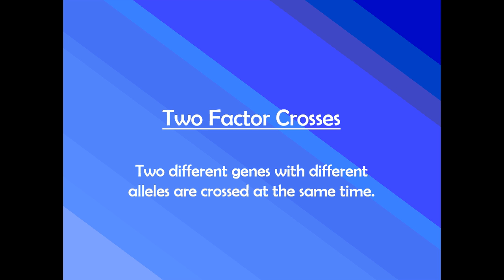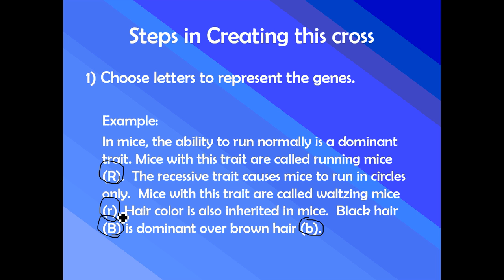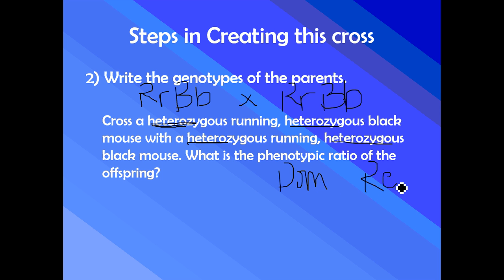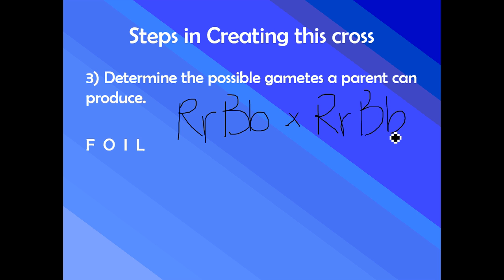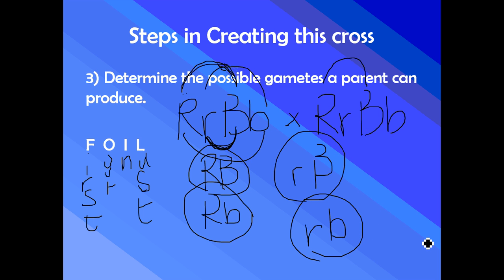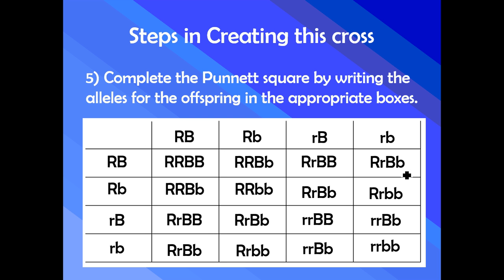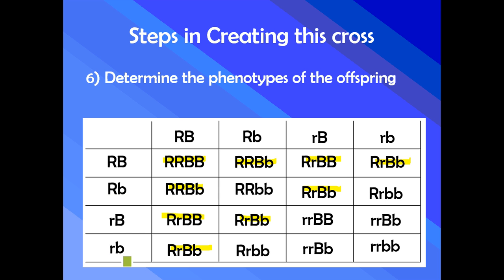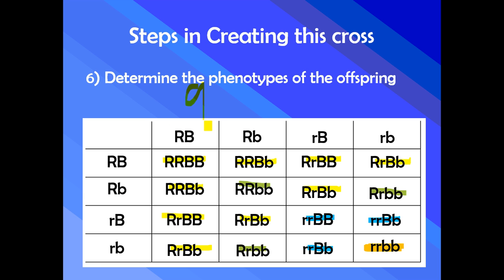Two Trait Crosses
eSchools lecture on how to cross 2 traits at the same time.